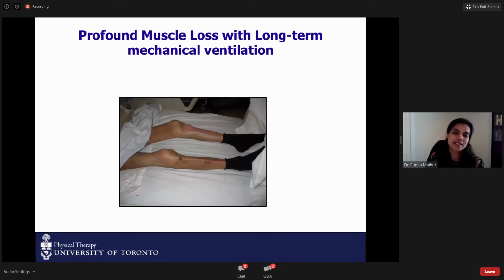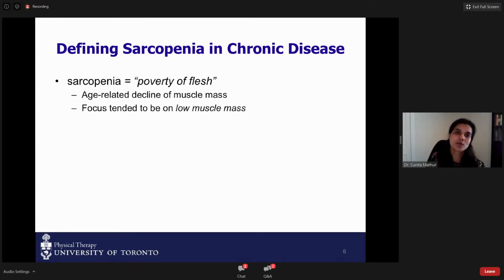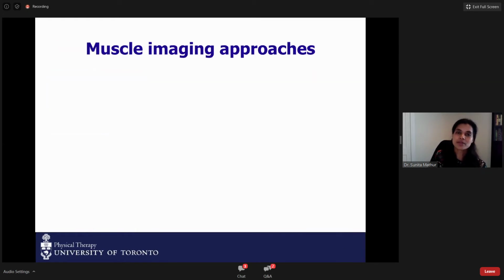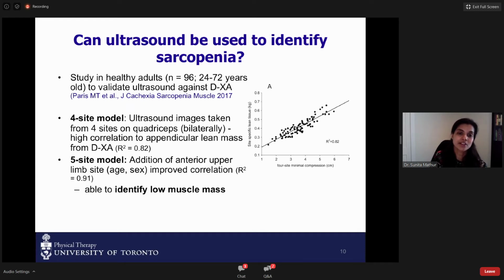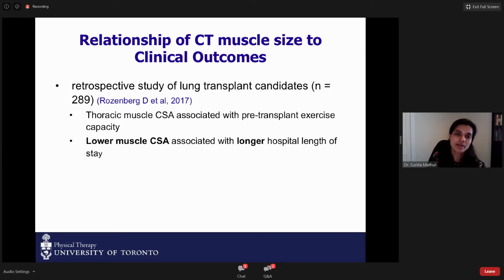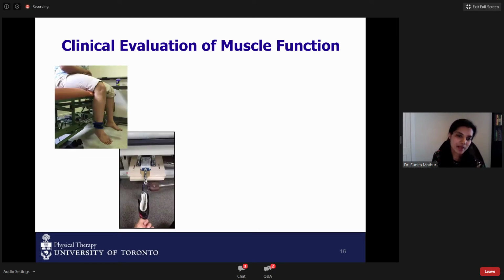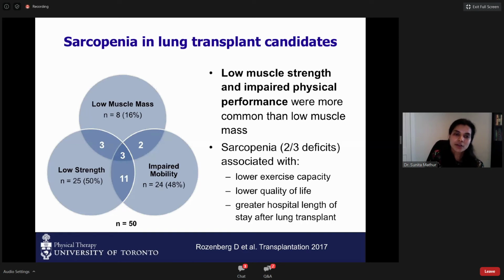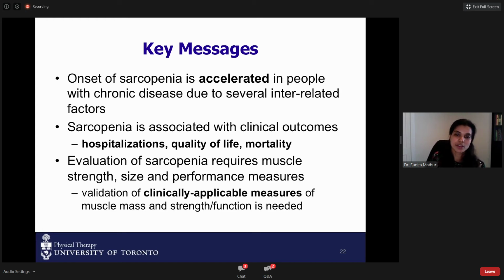MHAD11 Lecture by Dr. Sunita Mathur, University of Toronto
Sarcopenia in chronic lung disease: evaluation and relationship to health outcomes.